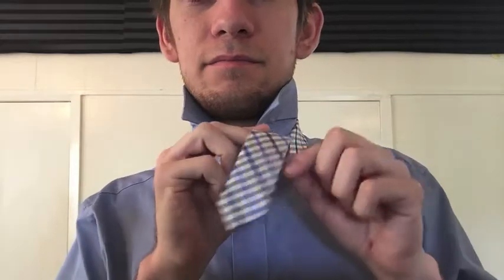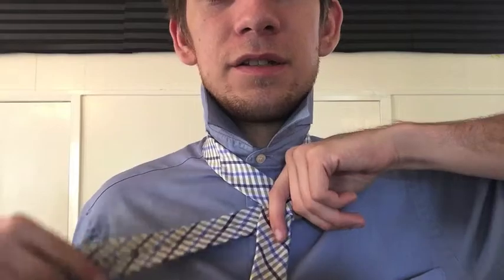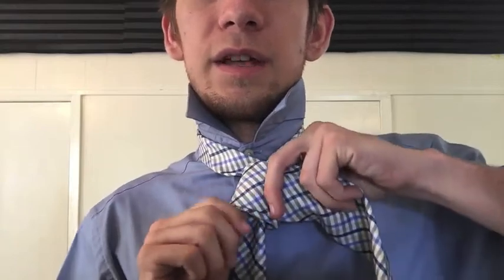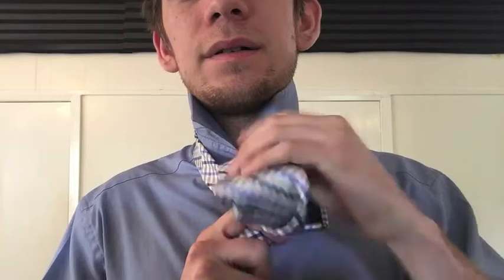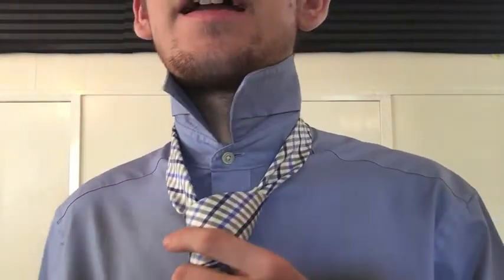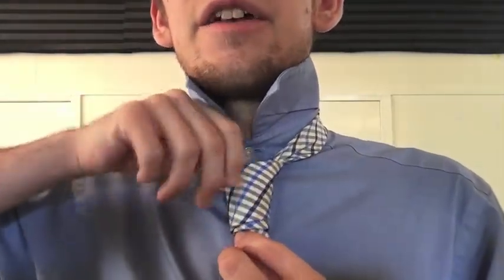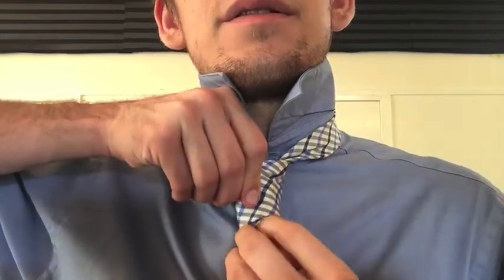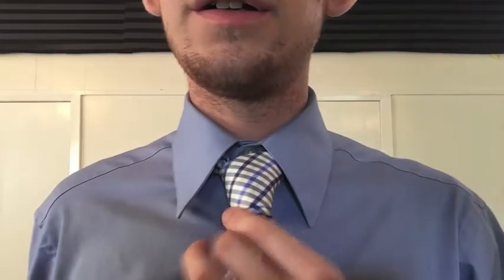The Van Wijk Knot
Here is how to tie the Van Wijk knot. Pardon the bed head in the video, I was lazy and didn't feel like doing my hair haha.

Insatagram/Twitter: @letstalkties